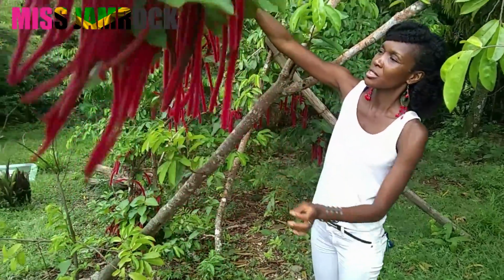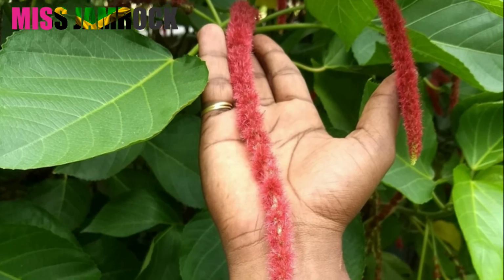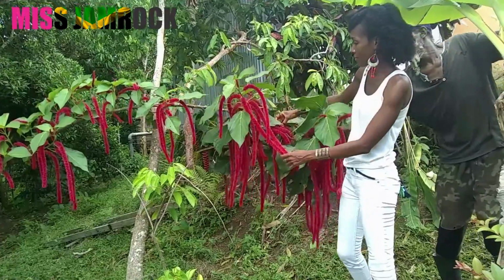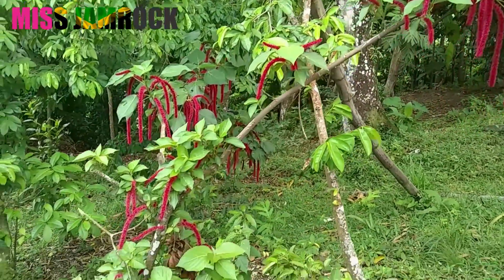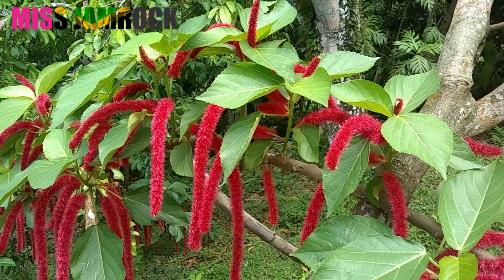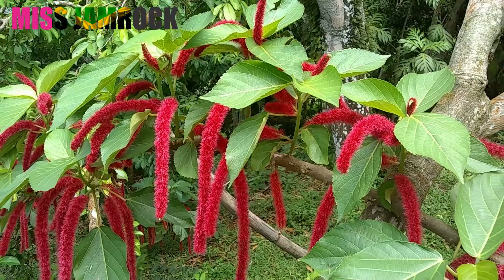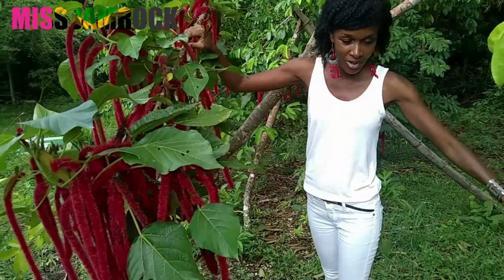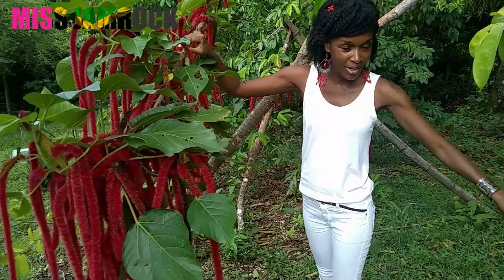Chenille Plant (Puss Tail): Your Anti-Cancer, Anti-Aging Solution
Phytochemical investigation of the antioxidant and cyto-tox-icity or free radical scavenging activities puss tail’s leaves and twigs, has proven that the semi-pure compounds present in the fractions are useful potential sources of antioxidants and can be used in the therapy of diseases like cancer, coronary heart disease, ageing and any other diseases related to oxidative stress.

In terms of its Anti-cancer activity, constituents in puss tail, are also have anti - neoplastic, activity.   Antineoplastics are used to inhibit the growth and spread of cancerous cells and so combat the development of cancer.
Antineoplastics are used in chemotherapy to kill cancer cells and prevent their spread.